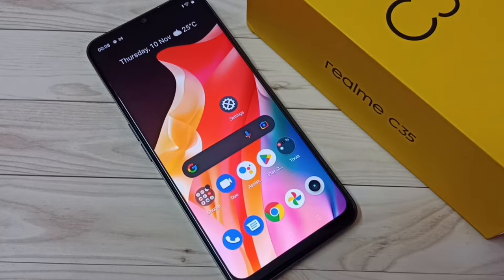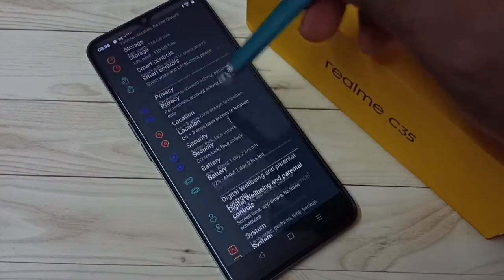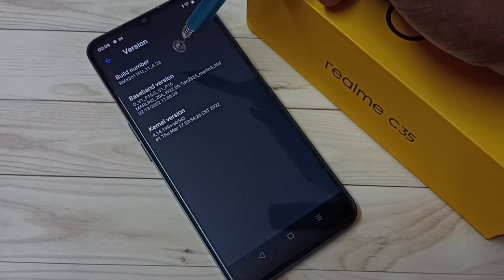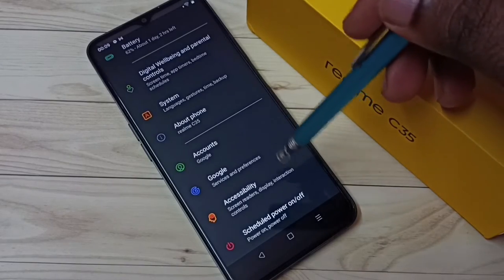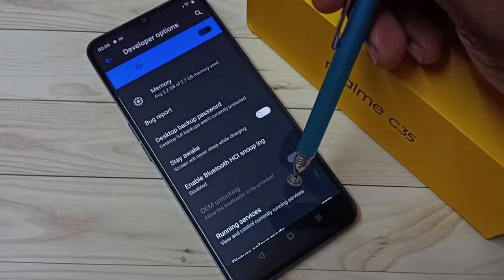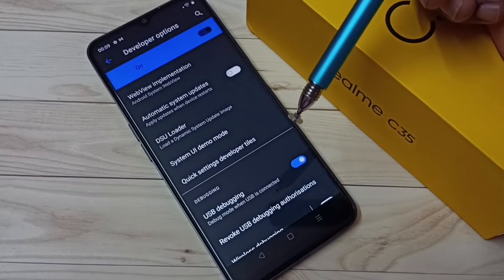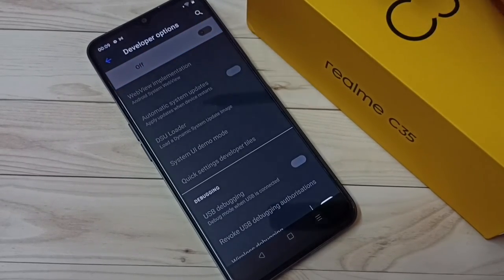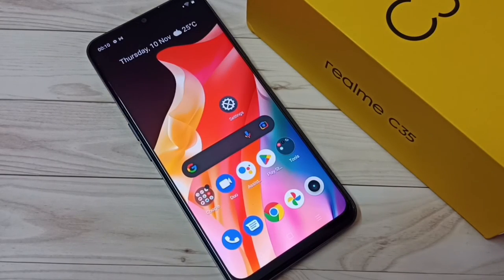Relame C35 : How to Enable USB Debugging Mode in Relame C35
Relame C35 : How to Enable USB Debugging Mode in Relame C35, Enable developer options,
Realme C35, Realme, Android, Android 11, Android 12, Mobile, Phone, How to, 5G,enable, disable,on, off,